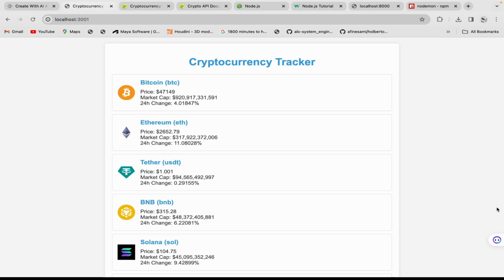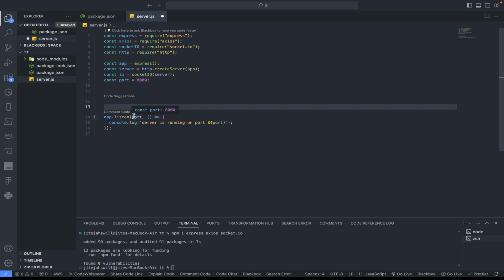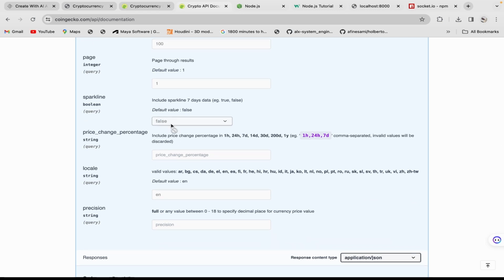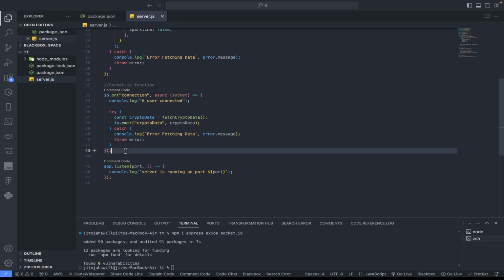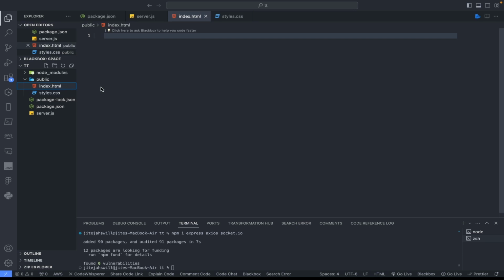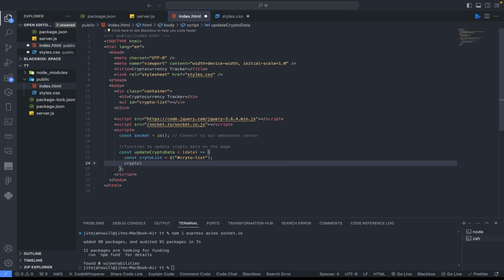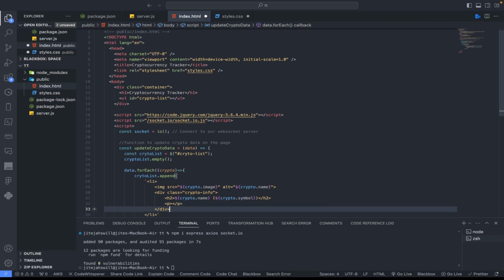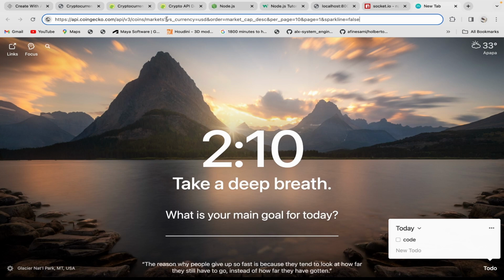Real-Time Crypto Tracker: Empower Your Investments with Node.js, Express, Axios, and Socket.io!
Experience the future of crypto tracking with our innovative app powered by Node.js, Express, Axios, and Socket.io. Gain a competitive edge in the volatile cryptocurrency market as you receive real-time updates on prices and market trends. With a user-friendly interface, customizable watchlists, and robust security features, our app is designed to empower investors and enthusiasts alike. Dive into historical data analyses, seamlessly integrated APIs, and engage with a vibrant community. Stay ahead, make informed decisions, and navigate the crypto landscape confidently with our cutting-edge Crypto Tracker app.